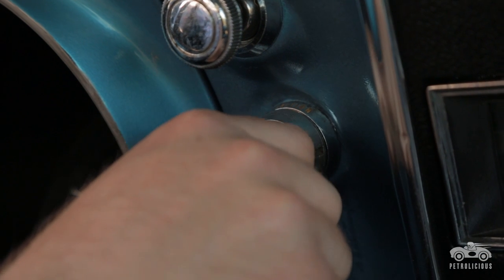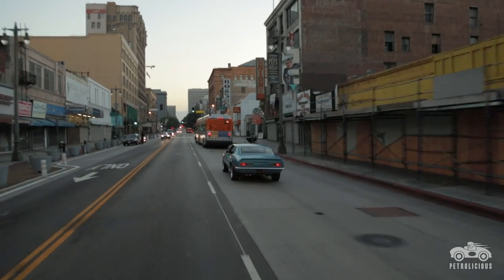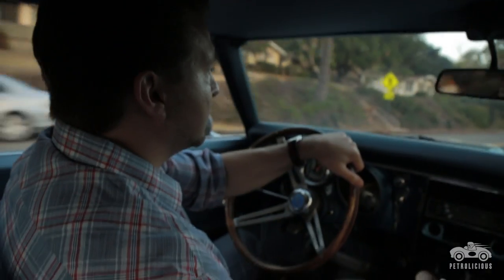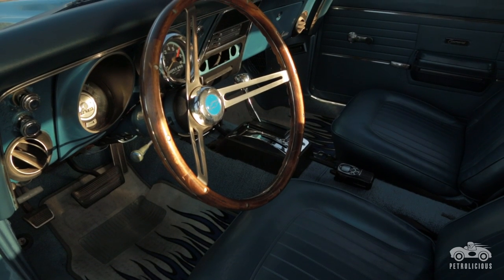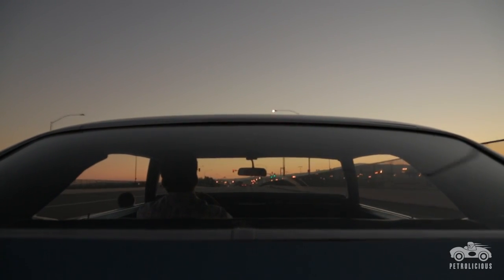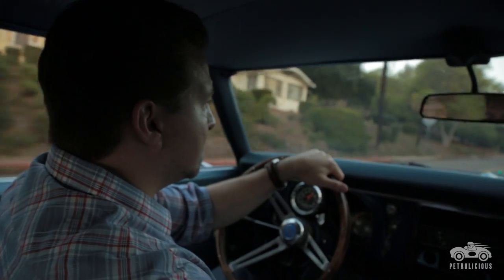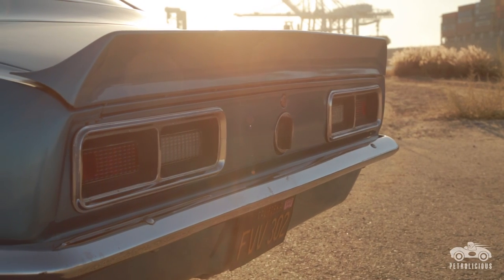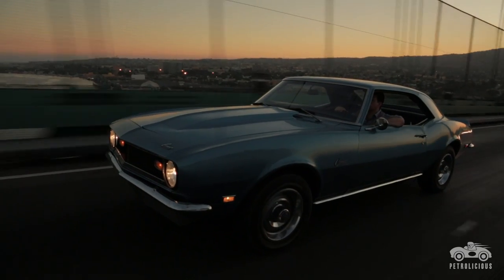Camaro Ownership Changes Life Path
How many classic car owners can point to the single car in their collection that embodies their automotive education? How many enthusiasts can point to one vehicle that set them on their life path? On both fronts, Adam Martin certainly can.

As a sixteen year-old in 1990s Minnesota, Martin used his pizza-making earnings to buy a primer-gray 1968 Chevrolet Camaro–complete with Cragar wheels, of course–that had been ridden hard and put away wet. Aside from being able to change oil and identify a spark plug, the teenage Martin knew little about mechanics but quickly set out to educate himself. To this day, the Camaro retains the marks (one might even say scars) of this education.

Ask about that semi-circle imprint in the paint on the rear decklid and Martin will recount teaching himself to paint and do bodywork during one cold Minnesota winter. As he was spraying panels in his family’s old wooden garage, a coat hanger felt onto the freshly sprayed decklid leaving the imprint that remains to this day.

And why do those beautiful ceramic-coated exhaust headers look like someone took a hammer to them? Because someone did. Having proudly built himself a new 454 cubic inch engine for the car, a teenage Martin figured the engine also needed some snazzy Hooker Super Competition exhaust headers to match. Trouble was, he couldn’t figure out how to fit all the pieces together in the engine bay and finally resorted to “tailoring” the headers with a hammer in order bring the entire project to a close.

Drive Tastefully®